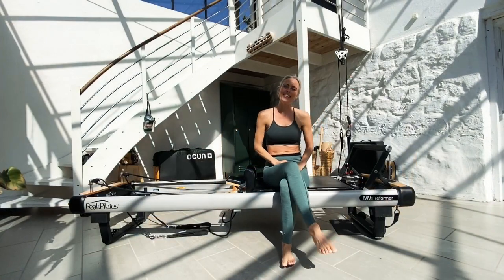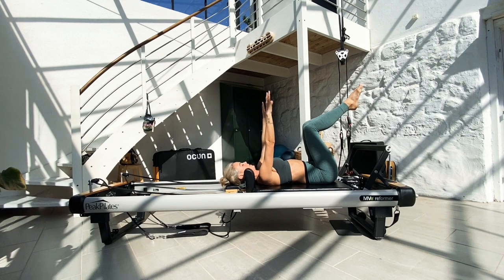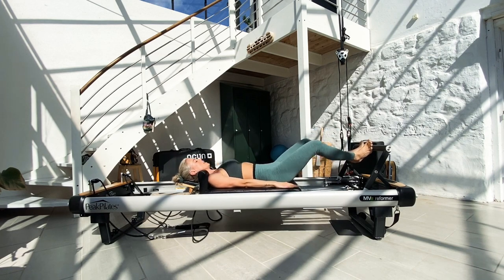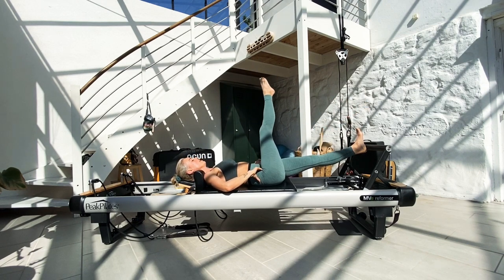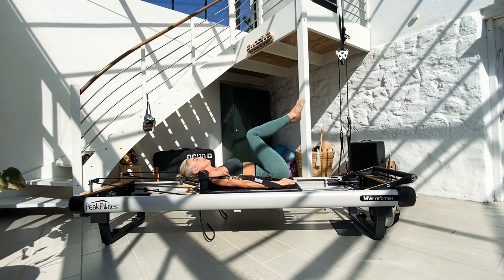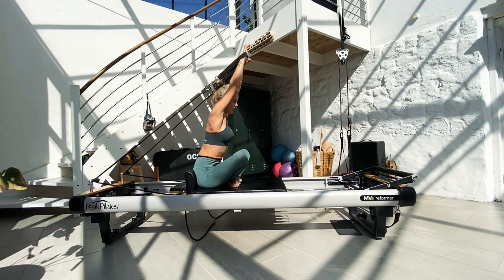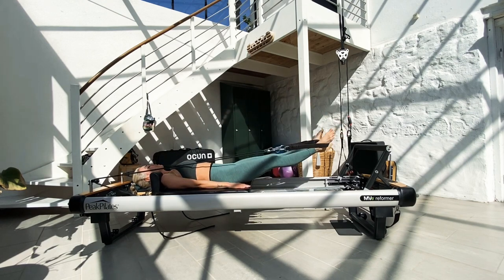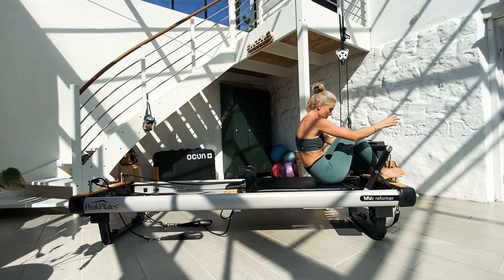Guided: Pilates Intermediate // Reformer | Free Spirit Pilates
For participants already familiar with Intermediate Reformer exercises, this session will be an invaluable review and a great feel good workout.